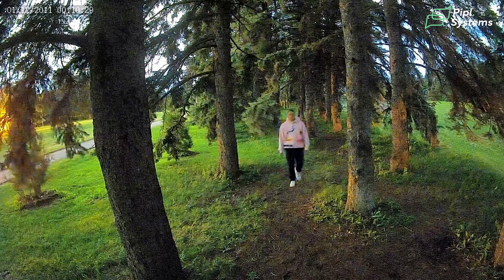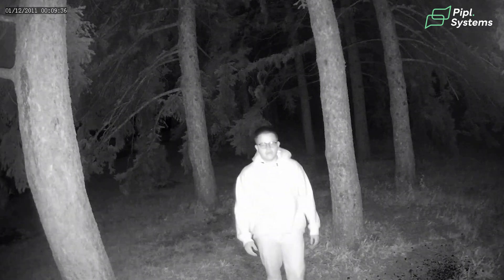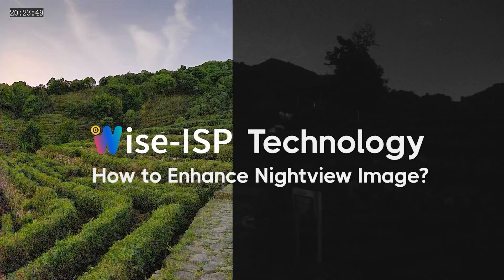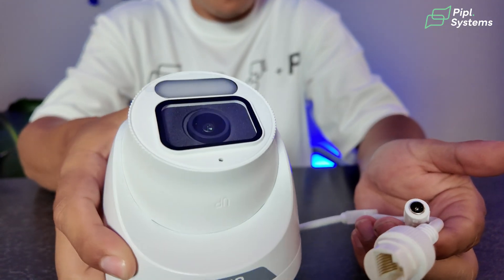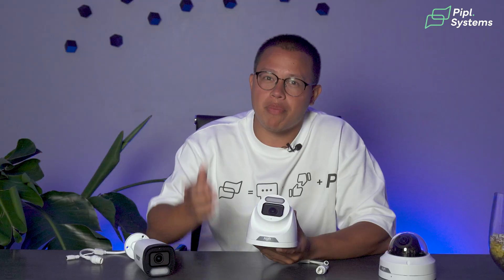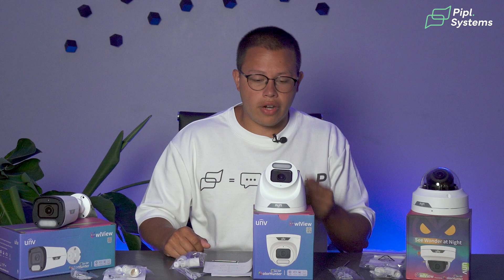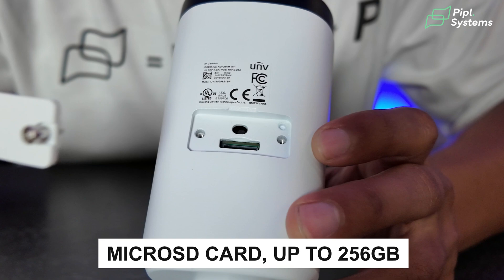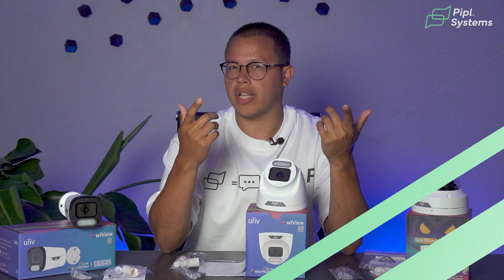Does Uniview have the Best Low Light Cameras? | OwlView Wise-ISP Technology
This is the kind of technology where you think, "I’ll believe it when I see it," or even, "I’m sure they edited the video to have better colors." But trust us, this is real, and it is amazing. We were truly impressed by how Uniview’s software algorithm creates color in TOTAL darkness.

This is our first review of the OwlView Wise-ISP Cameras, and yes, there is more to come!

00:00 - Introduction
01:24 - The fifth generation of Uniview Wise-ISP Nightview Technology
02:29 - Software Algorithm
03:29 - Unboxing
03:55 - Features
04:55 - Set Up
06:09 - Testing
08:13 - Conclusion